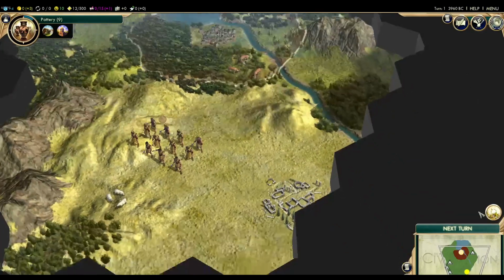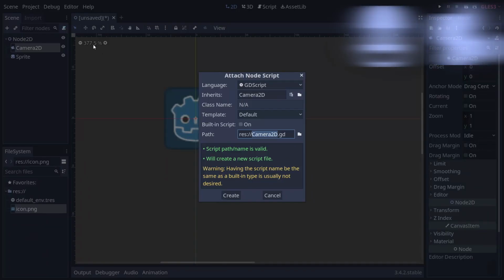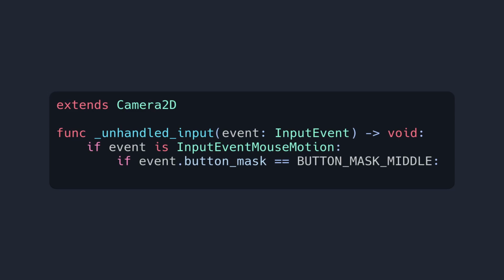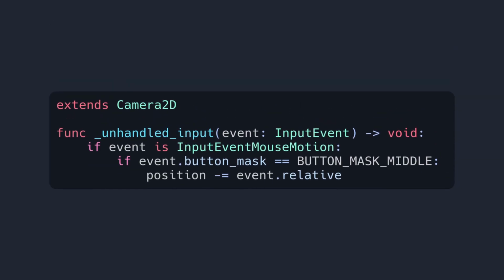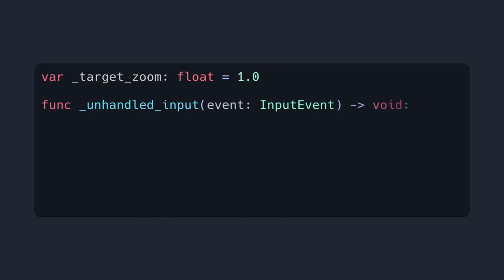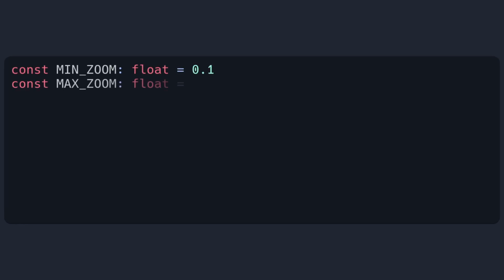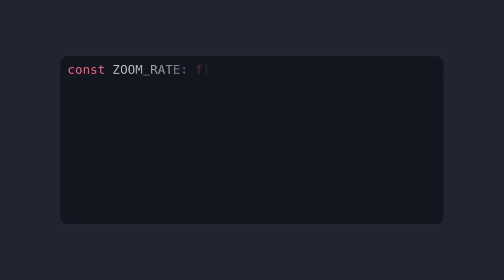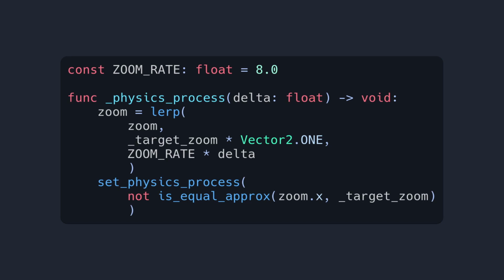Drag Camera: Godot Guide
The source code and fully-fledged guides are also available for download on itch.

This guide teaches you how to pan a 2D camera and a selection of essential Godot skills.